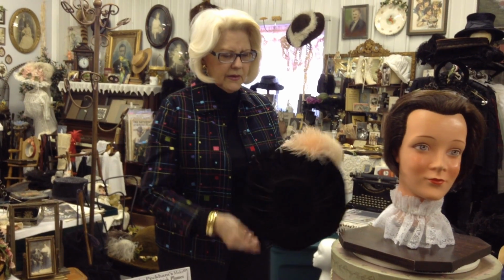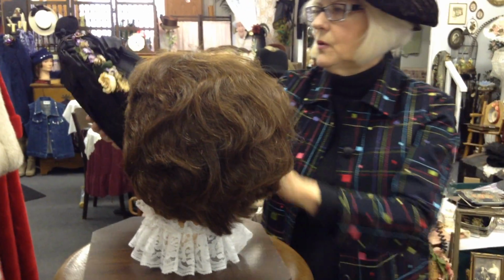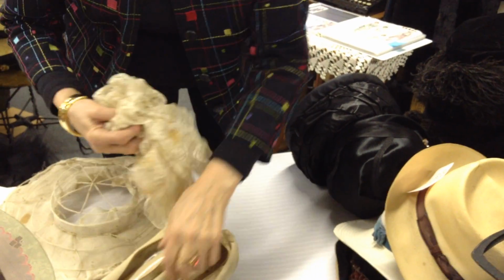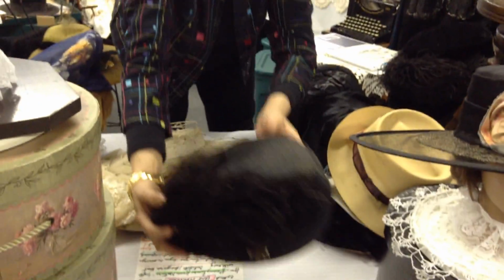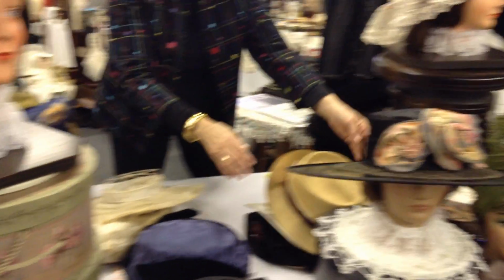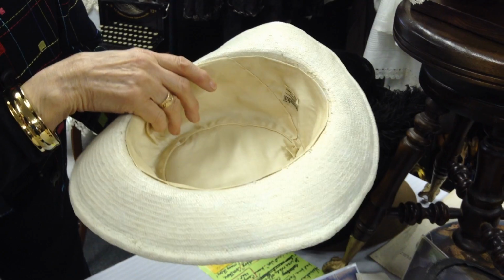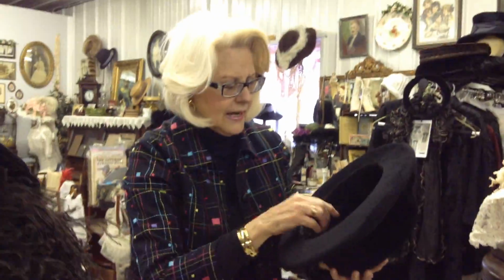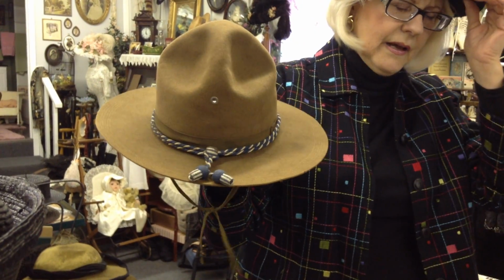Hats of the 20th Century Museum 1910 Part 3